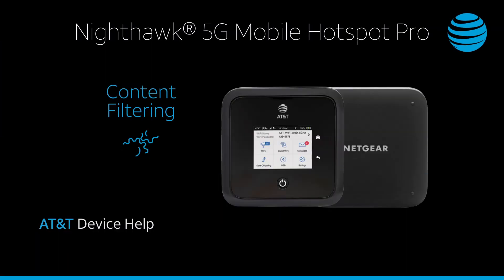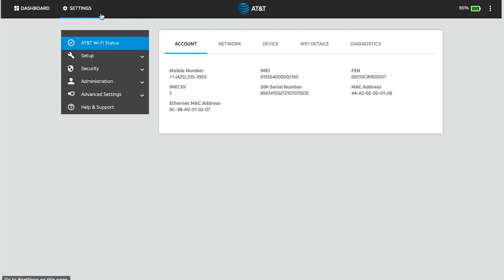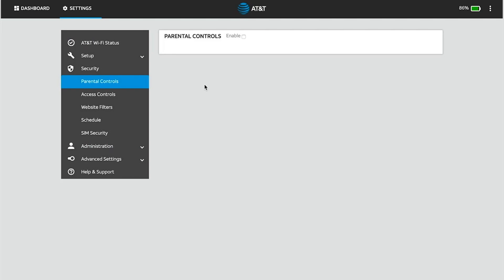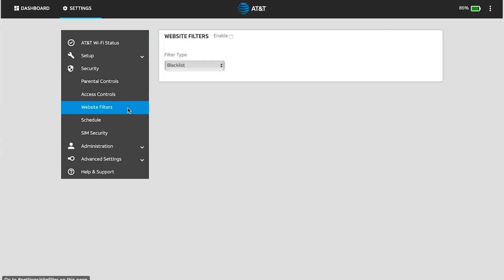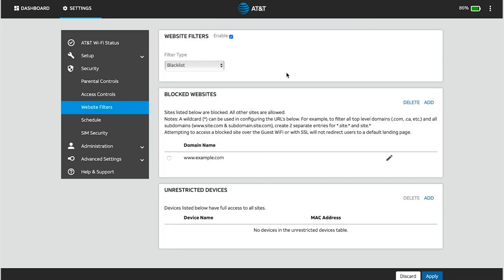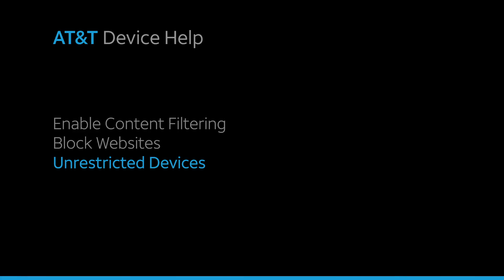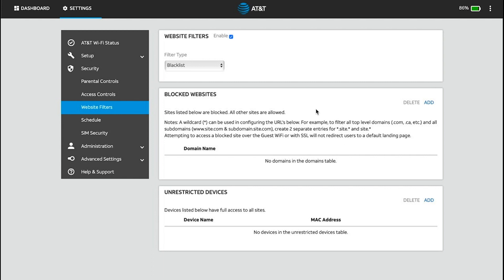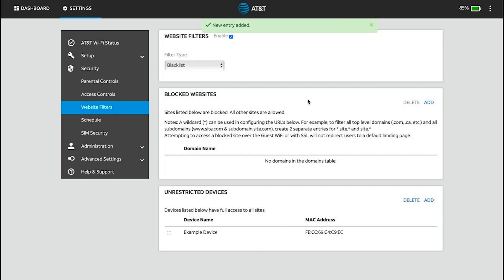Learn about Content Filtering of Netgear Nighthawk 5G Mobile Hotspot Pro | AT&T Wireless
Learn about Content Filtering of the Netgear Nighthawk 5G Mobile Hotspot Pro.

Content Filtering:
Enable Content Filtering.
To enable filtering,
the device must be set up
and you must be logged in to the
AT&T Wi-Fi Manager website.
Click "Settings".
Click "Security", then
click Website Filters.
Click the Enable check box.
Block Websites.
When Content
Filtering is enabled,
you can block websites
and domains from
being accessed
through the Mobile
Routers Network.
From the Security tab in the
click "Website Filters".
Click "Add" in the
Block Website section.
Enter in the desired
domain address
in the Site Name
field then click "Add".
To remove a block
website domain,
click the check mark next to
the desired Domain Address,
then click the "Delete" in the
Block Website section.
Click "Apply" to Save Changes.
Unrestricted Devices.
When Content
Filtering is enabled,
you can add devices to the
Unrestricted Devices List
to allow them full
access to all sites.
You will need to know
the device's name
and Mac address to
manually add a device.
From the Website Filters menu in
the AT&T Wi-Fi Manager website,
click "Add" in the Unrestricted
Devices section.
Enter the device name and
Mac address then click "Add".
To remove unrestricted devices,
click the check mark next
to the desired device,
then click "Delete" in the
Unrestricted Devices section.
♪AT&T jingle♪